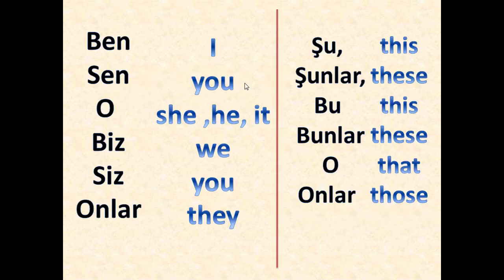Lesson 2- subjective pronouns in Turkish- Turkish for English speakers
In this video, you are learning subjective pronouns. This is the most essential part of a language to be learned don't miss it.

This channel consists of educational videos, teaching Turkish to Persian and English speakers.
You can surf through the channel and find your grammar needed or go through the playlist and follow the lessons.